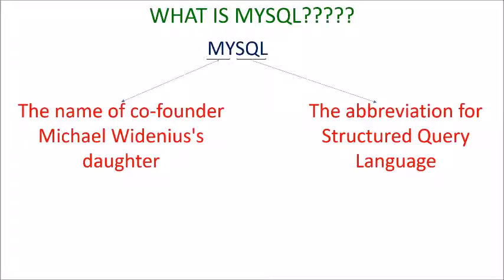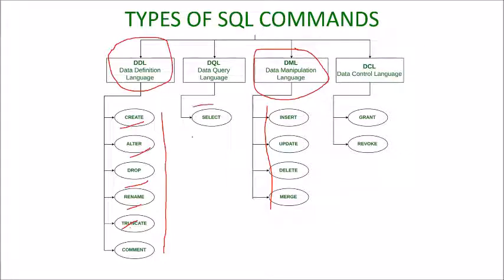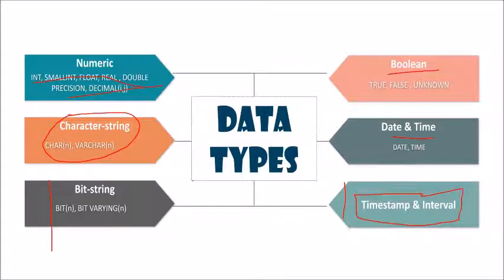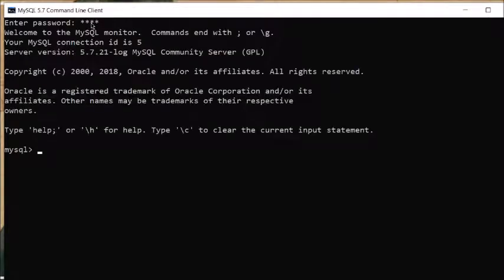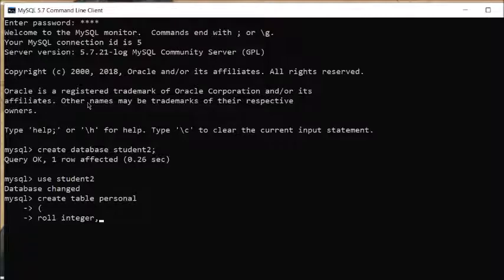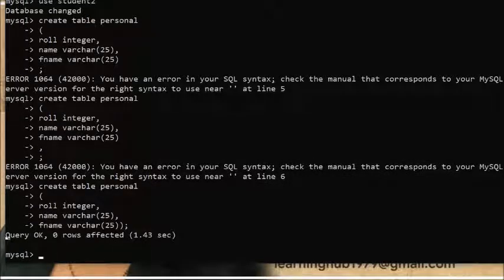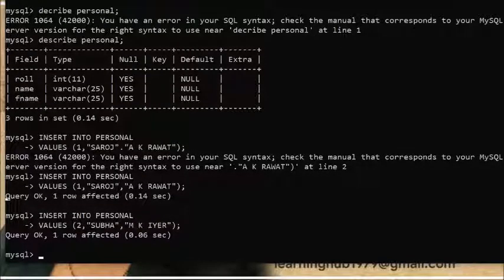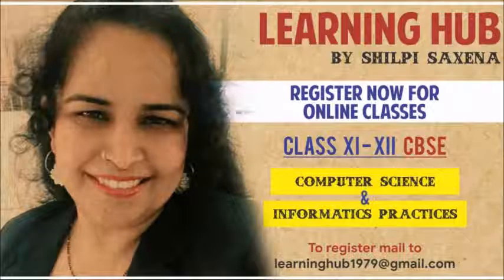Relational Databases Part 2 | Computer Science | BCA | MCA | BTech | MTech | Class XI & XII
This video explains the concept of MYSQL &  datatypes  used in MYSQL
This video also demonstrates how MYSQL is used?
CREATE DATABASE Command
USE DATABASE Command
CREATE TABLE Command
INSERT INTO Command
SELECT Command